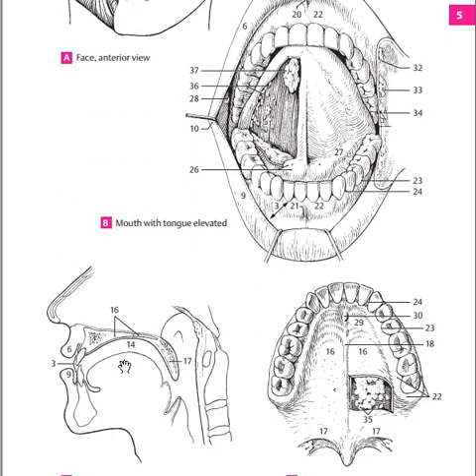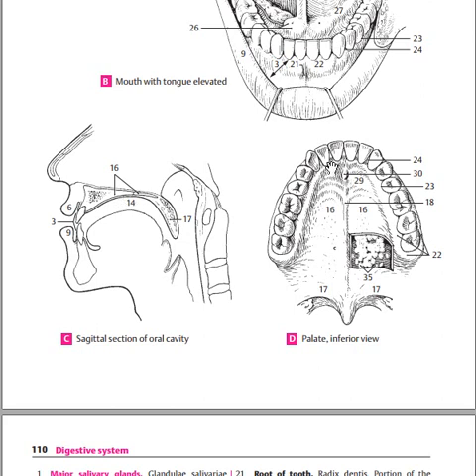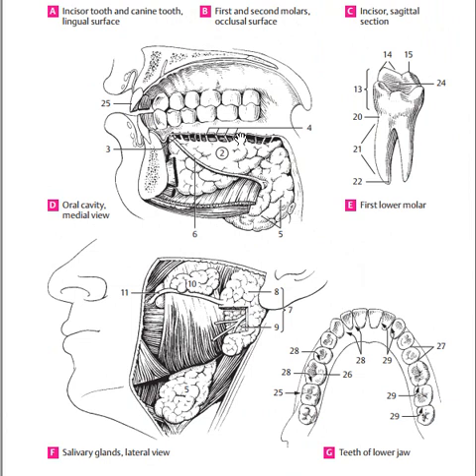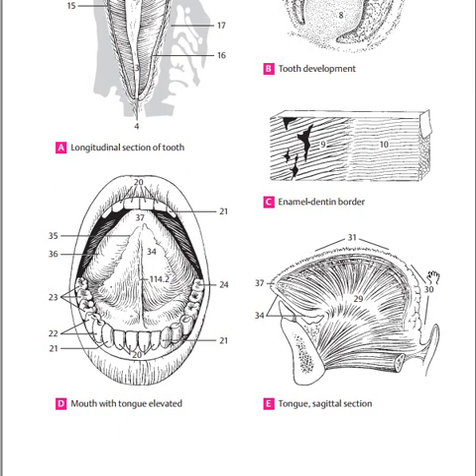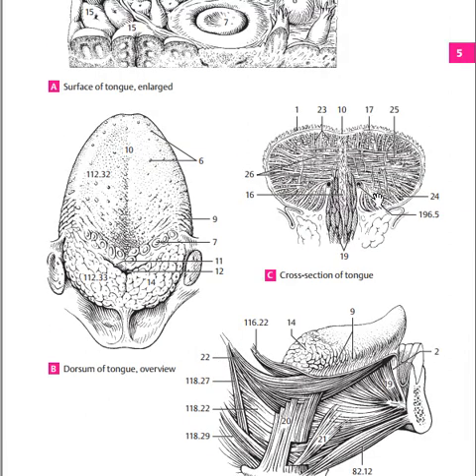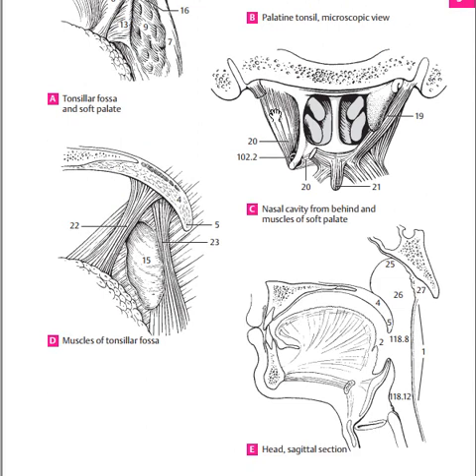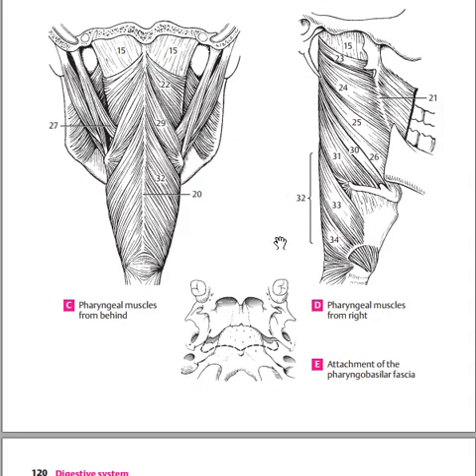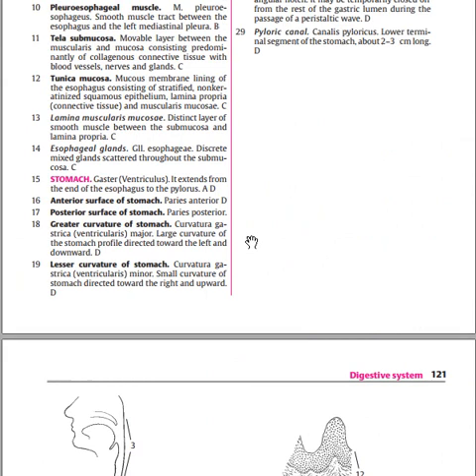Oral Cavity anatomy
This is oral cavity anatomy videos presented by SchrDbb: Dassi Bopda Blondel Christian with reference pocket atlas of systemic anatomy by Heinz Feneis